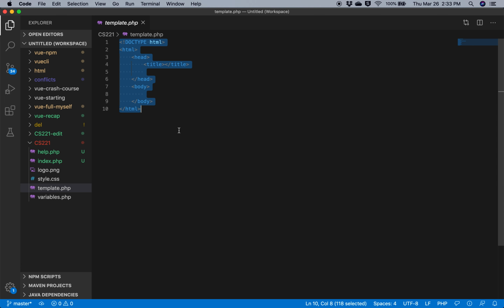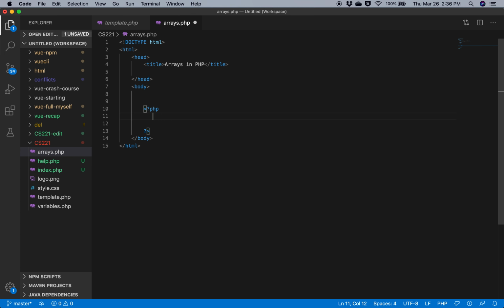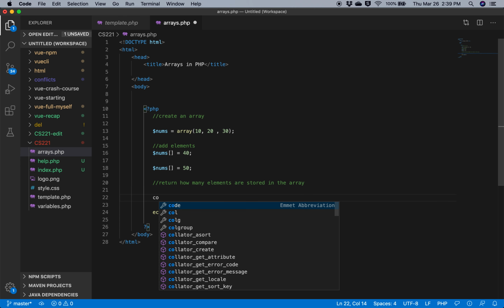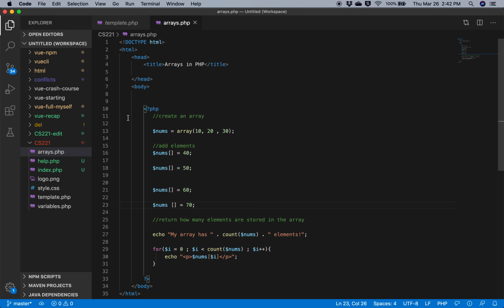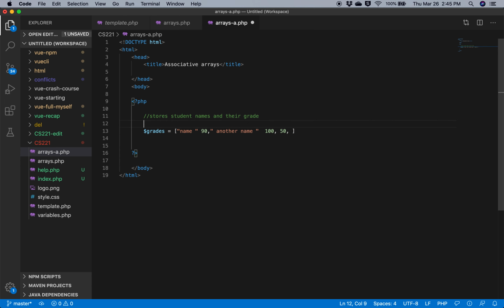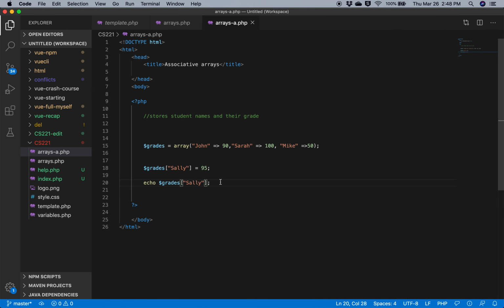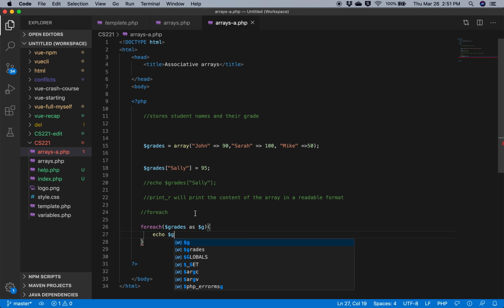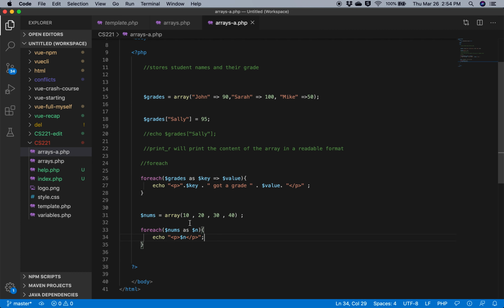loops and arrays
CS221: Looping and Arrays